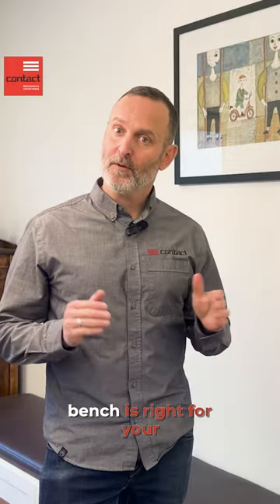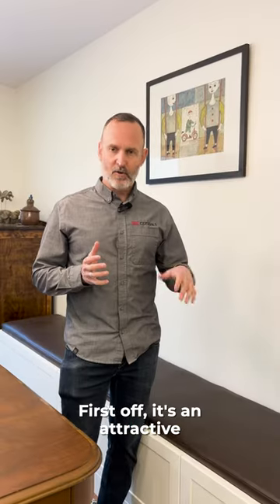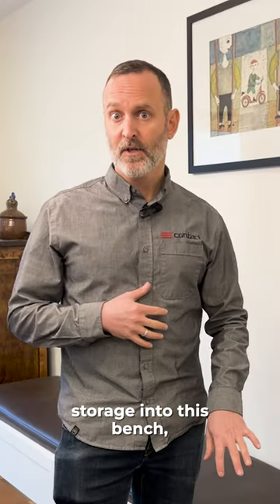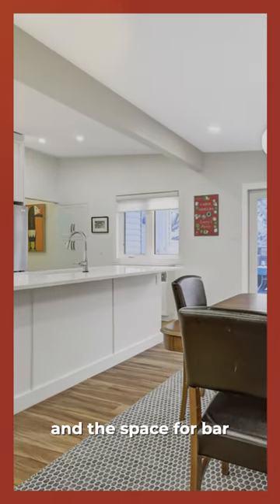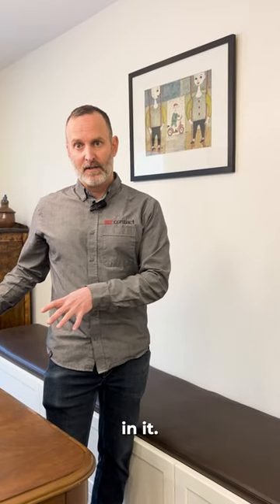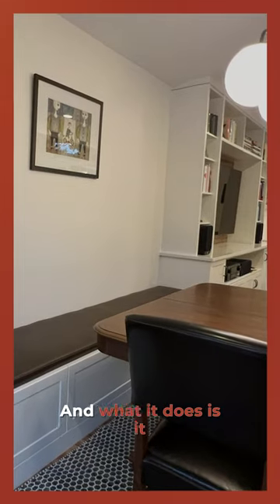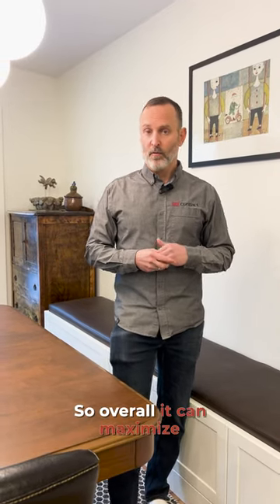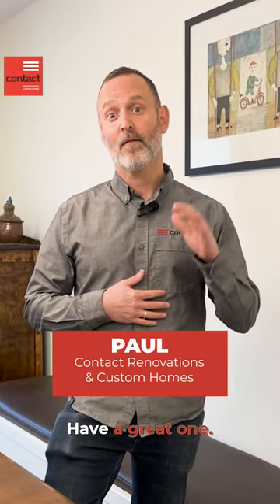Is a Built-in Bench Right for your Dining Room?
Ever wondered if a built-in bench is the right choice for your dining room?

In this project, our client chose a built-in bench for three main reasons: it looks great, maximizes storage, and enhances seating flexibility. By integrating the bench into adjacent cabinetry, the space remains sleek and functional, especially when hosting larger gatherings.

Learn how a built-in bench can transform your dining area!